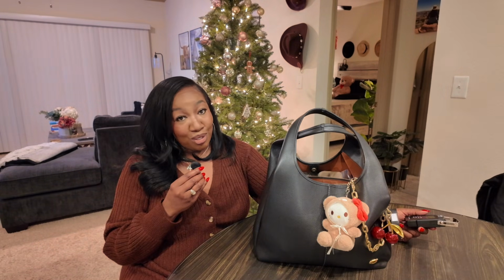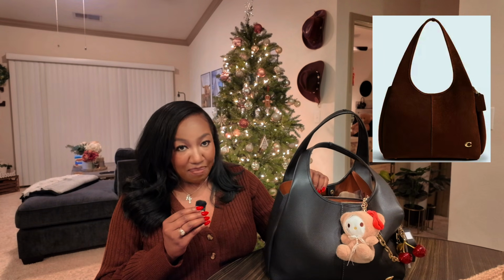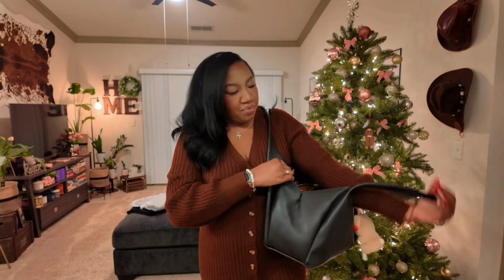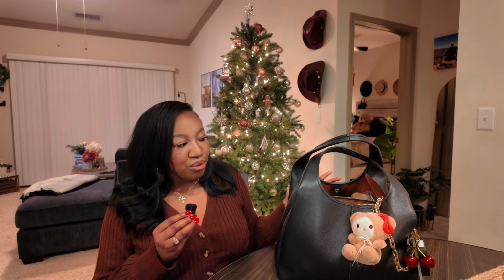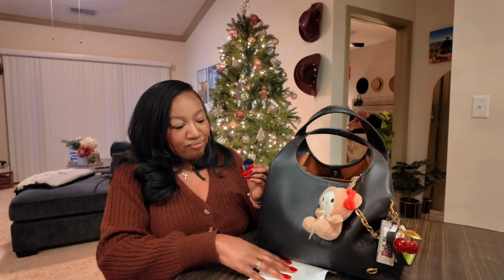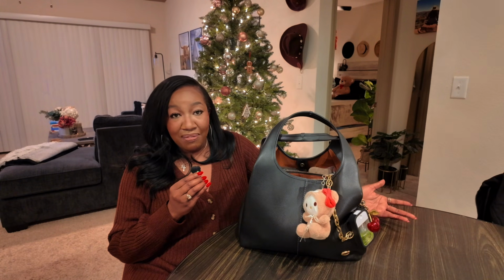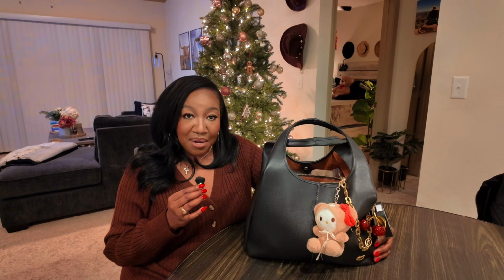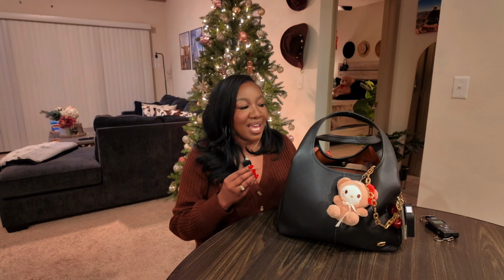Coach Lana Update; The Good, The Bad and The Basic✨✨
✨ Here’s a Coach Lana bag 3 month update!
I’m sharing how it’s holding up, the pros and cons, and whether I would buy it again! If you’ve been thinking about getting the Coach Lana, this video will help you decide if it’s truly worth it! ￼￼

In this update video I’m covering:
✅ wear and tear after 90 days ￼
✅ weight, comfort, and daily use
✅ whether I would re-purchase it
✅ some unexpected features ￼￼

If you love purse reviews, this video is for you! 💕💕￼